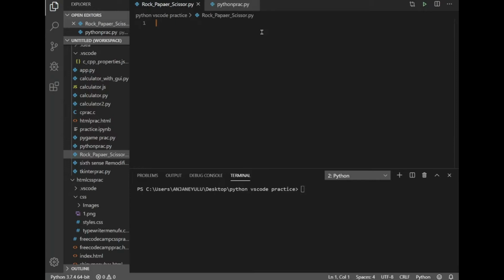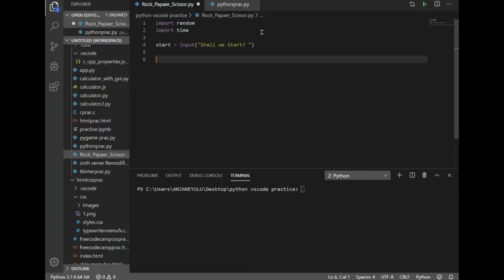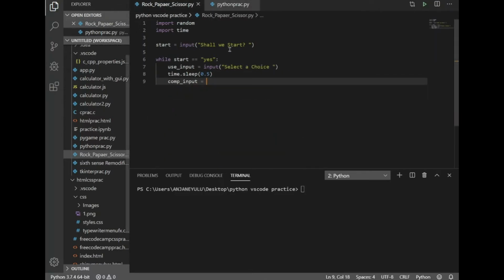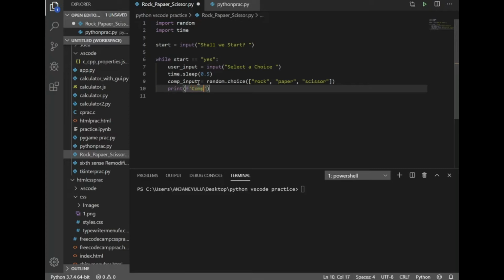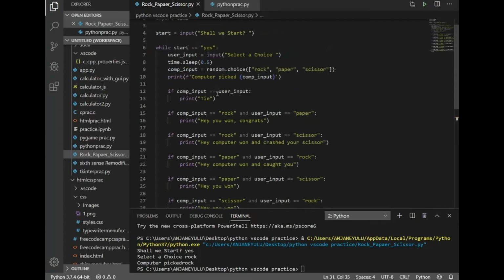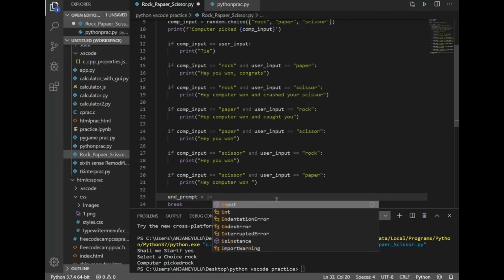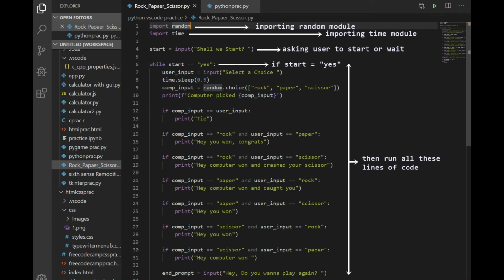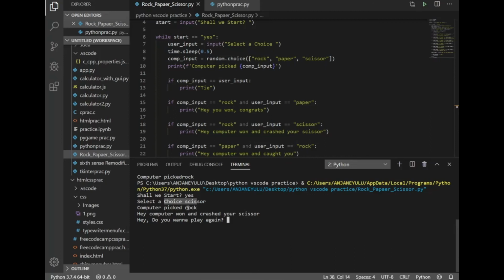How to build Rock, Paper, Scissor using python 3|| Easy Tutorial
Hey guys in this video we are going to build Rock, paper, Scissor game using Python 3.

Watch the full tutorial, to get examples, logic and use of time module.